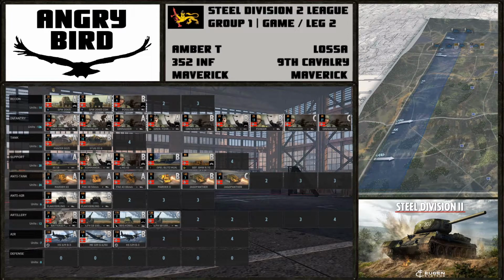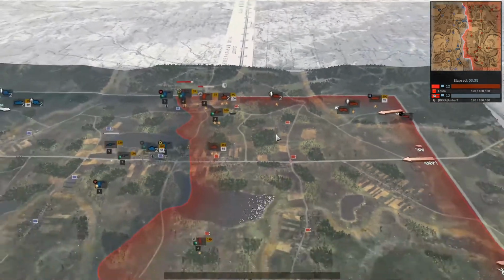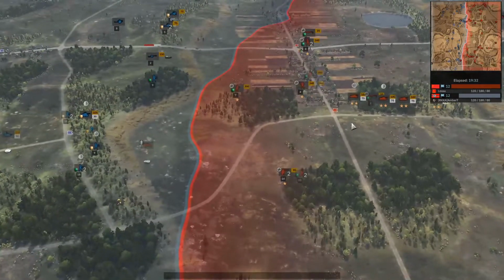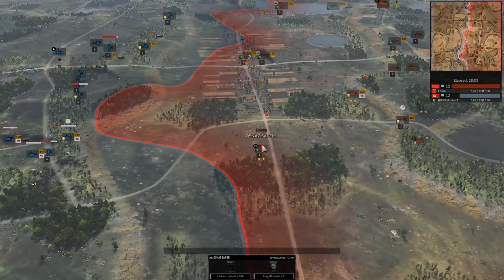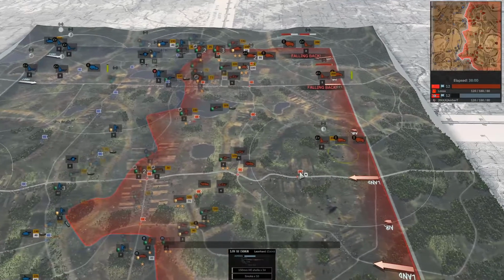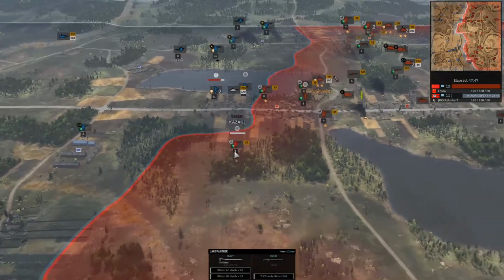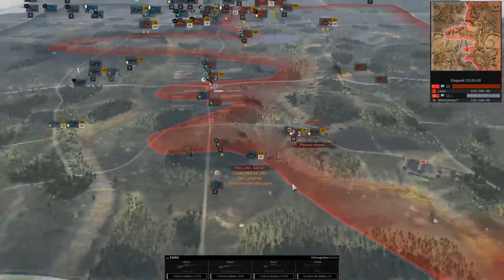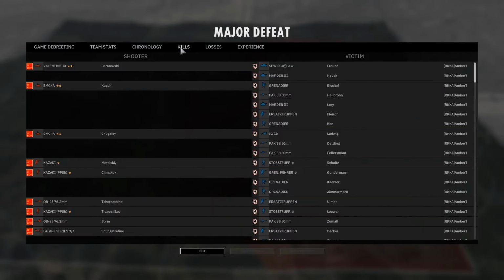Game 2 | Amber T vs Lossa | Steel Division League Group 1 | Steel Division 2 Competitive Gameplay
AngryBird casts the Steel Division League.  Game 2, the second leg of Amber T vs Lossa | Steel Division League Group 1 (Group Zhukov)

If you want to get involved join the Steel Division League Discord